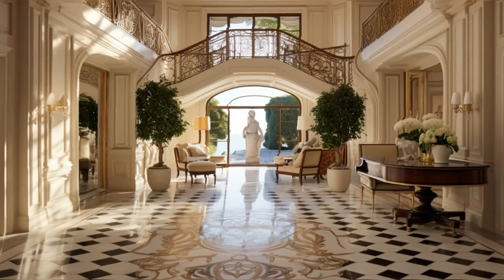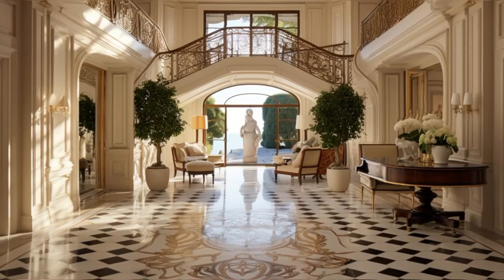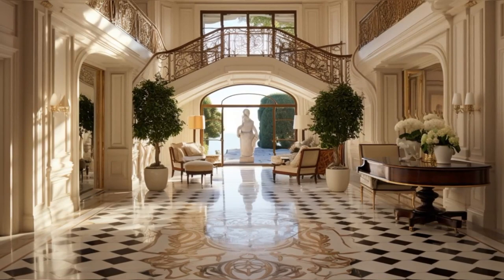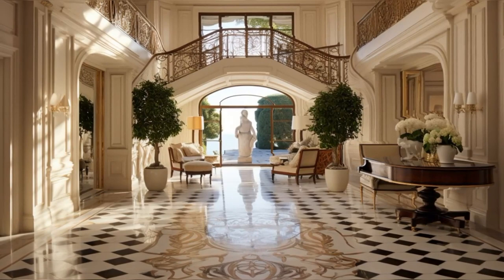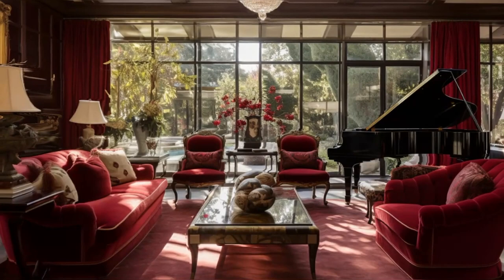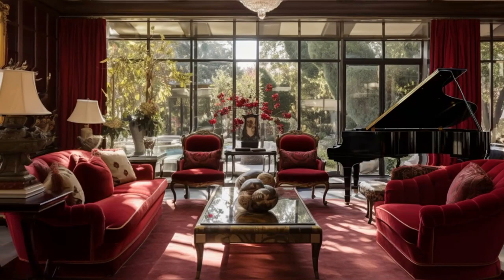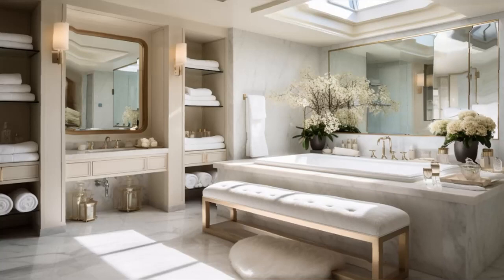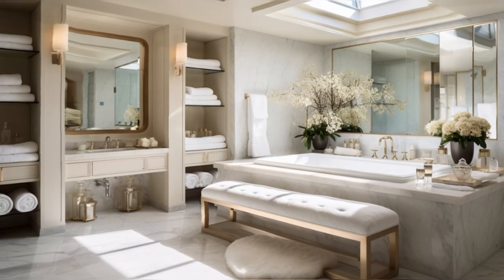Inside George Maharis' Beverly Hills Home: A Tour of Elegance and History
Join us on an exclusive tour of George Maharis' iconic Beverly Hills home. Discover the unique blend of classic elegance and modern luxury that defines the residence of this legendary entertainer. From the grand foyer to the luxurious bedrooms and bathrooms, each corner of the house tells a story of fame, style, and personal taste.

Chapters:
00:00:00 - Introduction to George Maharis' Beverly Hills Home
00:00:04 - Entryway: A Fusion of Luxury and Art
00:00:47 - The Living Room: Sophistication Meets Comfort
00:01:20 - Bedrooms: Personal Sanctuaries of Comfort
00:01:51 - Bathrooms: Spa-like Luxury and Design
00:02:27 - Conclusion and Invitation to Learn More